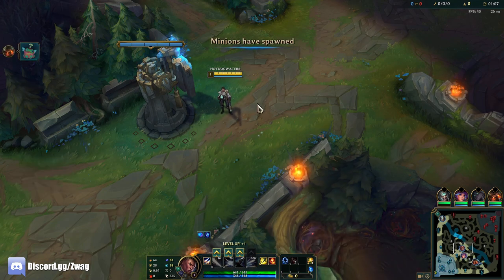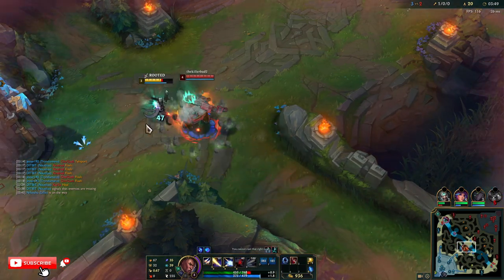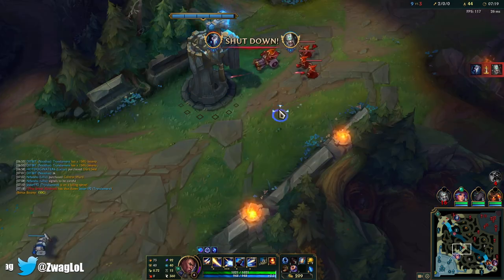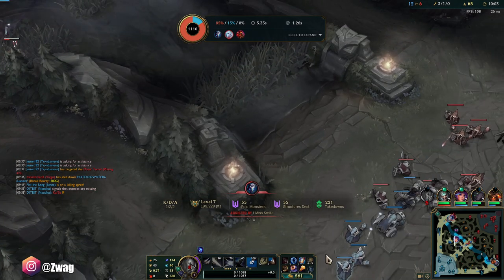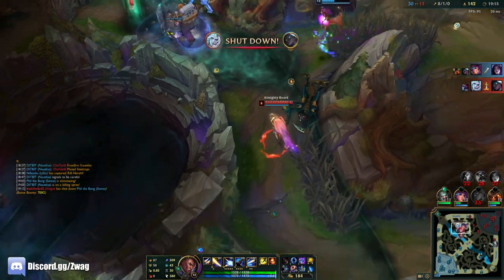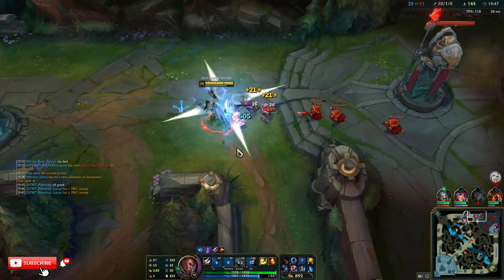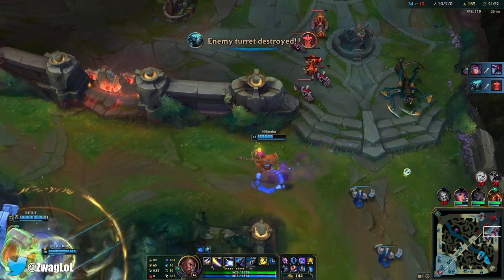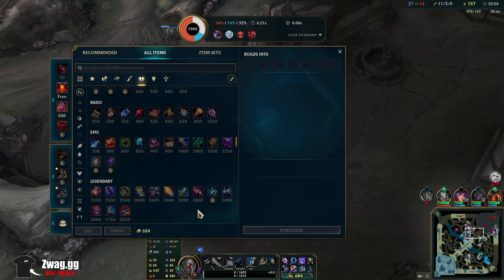THIS AP LUCIAN BUILD TURNS YOUR W INTO A NUKE! (STAR OF DEATH) - League of Legends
THIS AP LUCIAN BUILD TURNS YOUR W INTO A NUKE! (STAR OF DEATH)
League of Legends season 11 Lucian Gameplay!